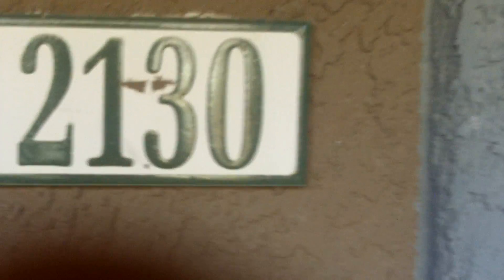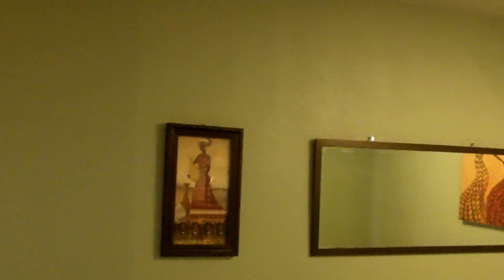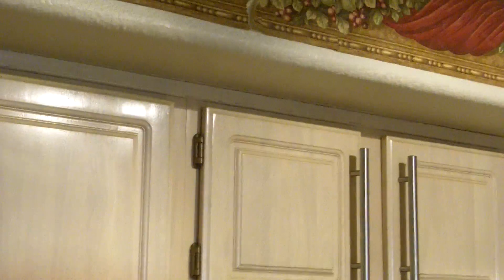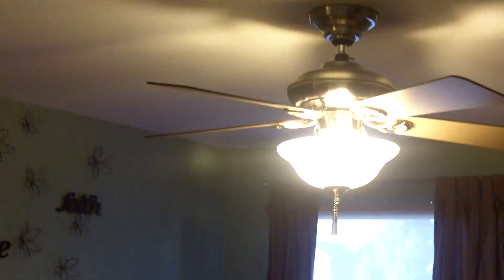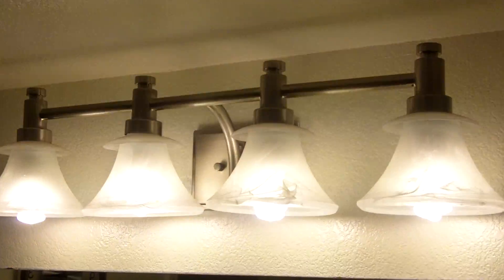555 E. Silverado #2130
555 E. Silverado #2130